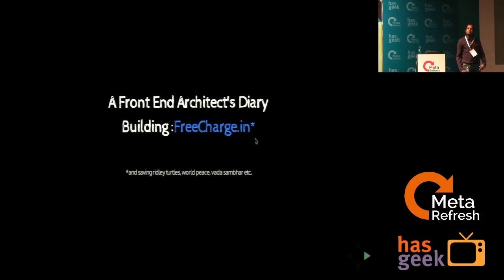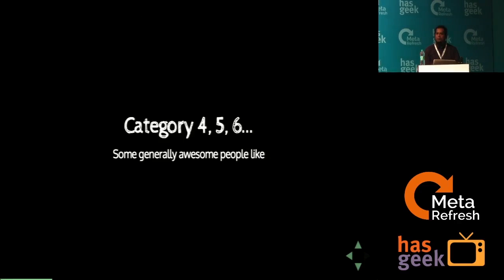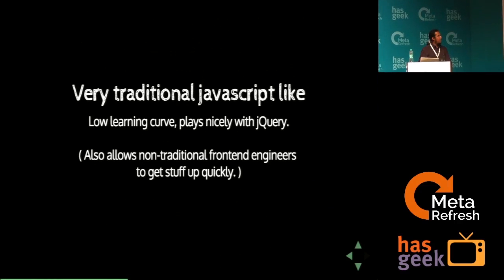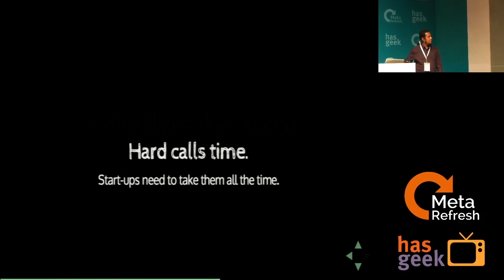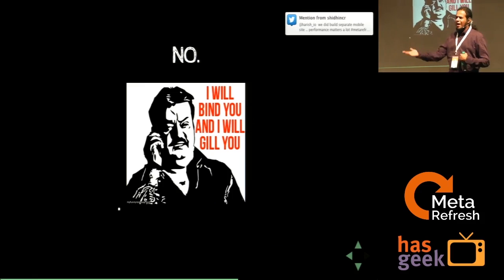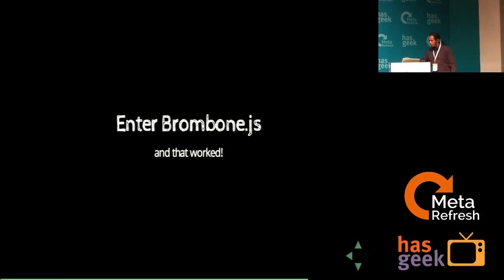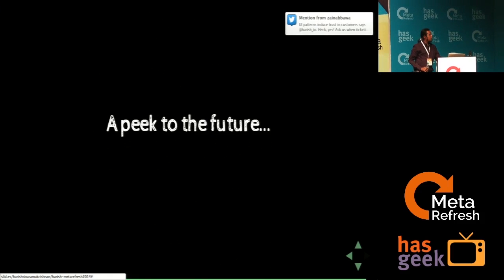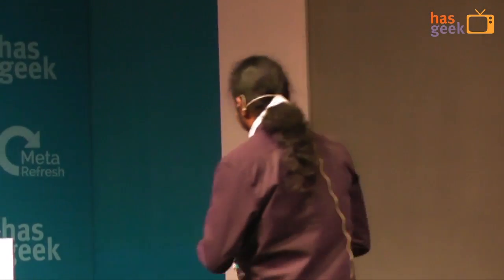Harish Sivaramakrishnan - A front end architect's diary - Rebuilding FreeCharge.in web experience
A step by step account on what went into designing and architecting the new FreeCharge.in web experience. This session will throw light into what went into building a single page web app right from design to code to test.

1. The design process - key considerations and how it evolved.
2. Choosing the front end stack
3. Building a true, full responsive experience
4. How many browsers can we realistically support?
5. Addressing the performance demons
6. The BIG SEO question
7. The mistakes, the learnings
8. The steps forward